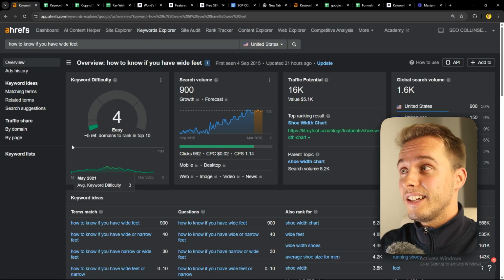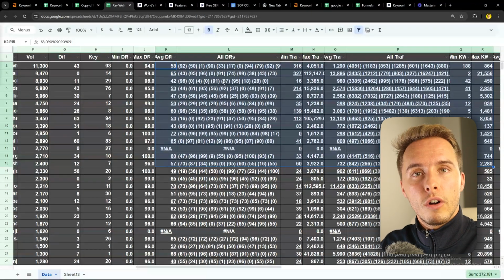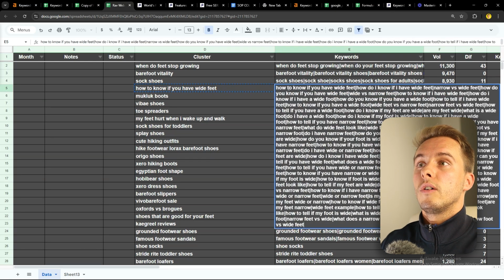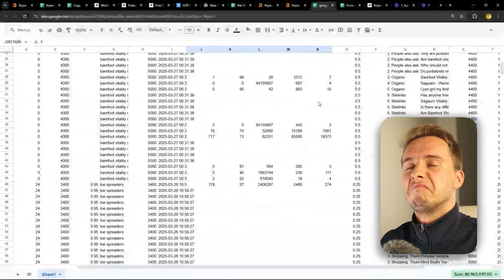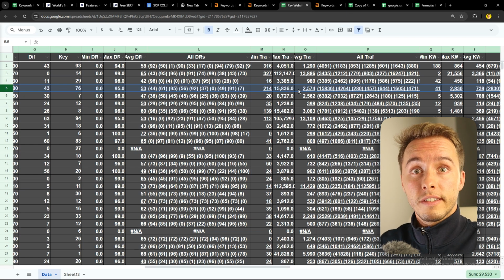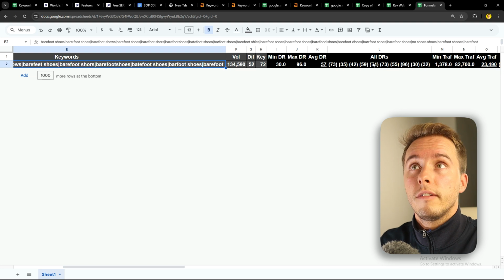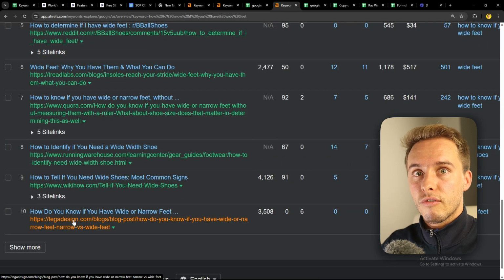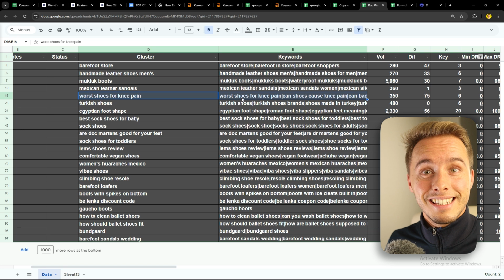How To Check SEO Keyword Difficulty (Elite-Level SERP Analysis)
We all know SEO tools give you a quick difficulty score with a quick search, nice. But, it's trash, just simply not true

Instead, use this SERP analysis process, that's actually easier than what I looks, to check the difficulty of an SEO keyword and if you should target it or not

I use this with all my clients and it might be on the top 3 things that makes them get results very fast!

File with formulas pasted and how to copy the formulas DO NOT MISS THIS VIDEO

00:00 Intro
00:33 How To Really Check Keyword Difficulty
04:29 How To Set Up The Process
09:35 How To Leverage The Data To Make Better And Faster SEO Decisions